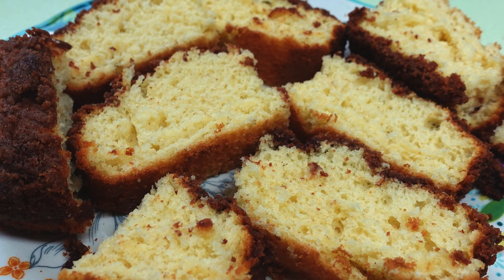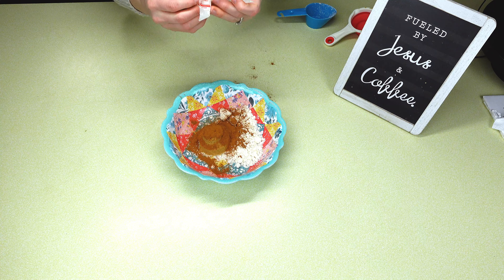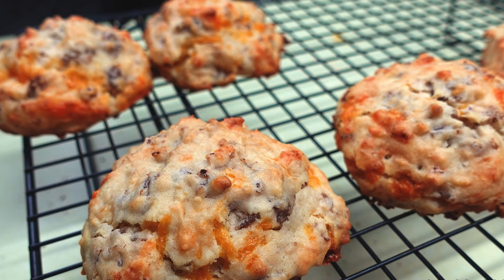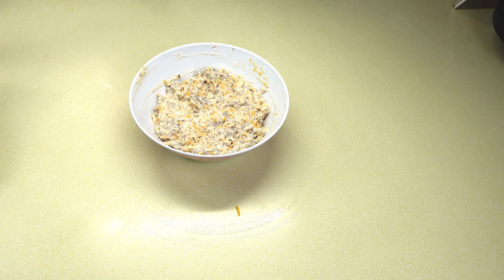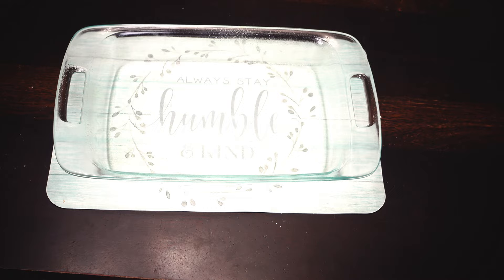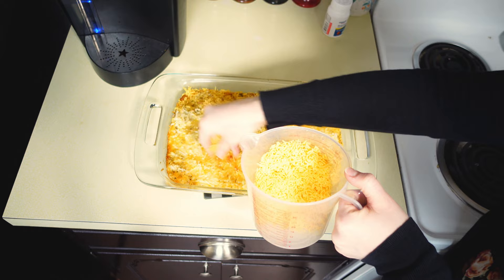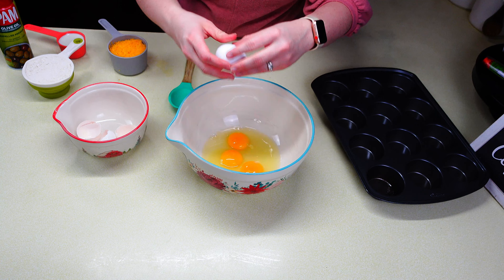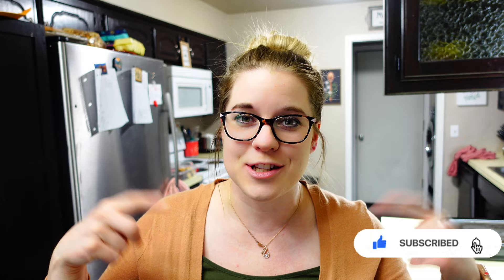4 Quick & Budget Friendly Bisquick Breakfast Recipes | Betty Crocker Baking Mix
4 Quick & Budget Friendly Bisquick Breakfast Recipes | Betty Crocker Baking Mix |

In this video I will be showing 4 different Bisquick Breakfast Recipes. These are all different but delicious recipes.